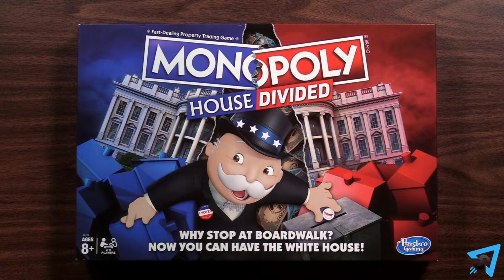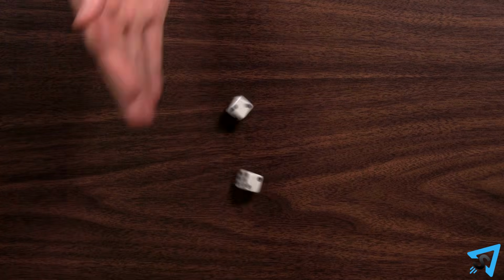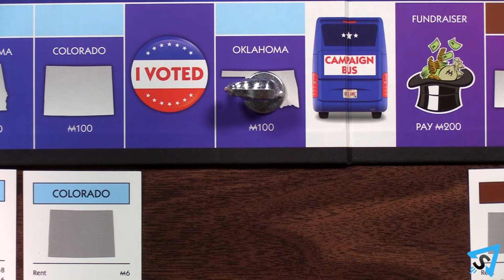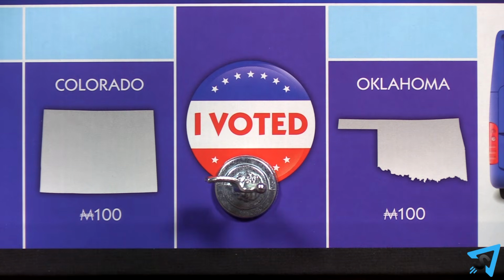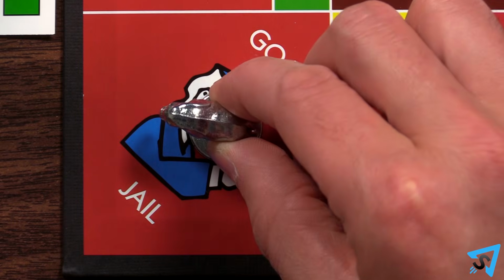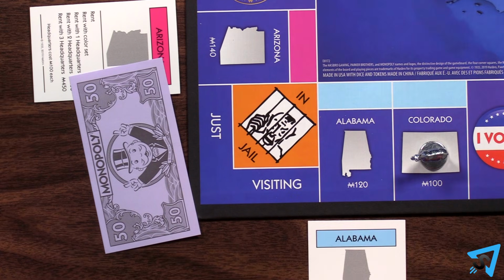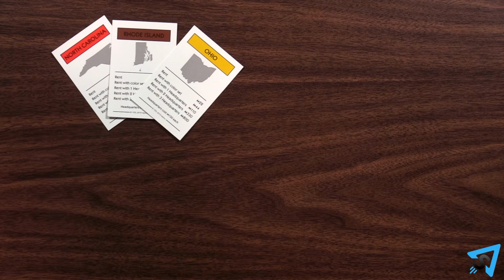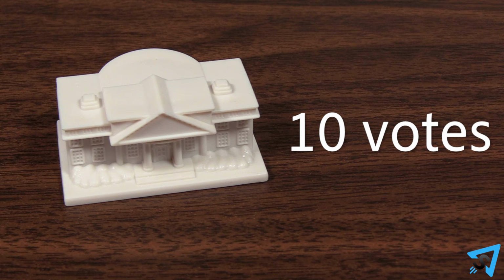How to play Monopoly House Divided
Learn the rules to the board game Monopoly House Divided quickly and concisely - This video has no distractions, just the rules.

0:00 – Objective
0:15 – Setup
0:52 – Starting
1:10 – White House
1:32 – States
2:40 – Vote Cards
3:17 – New Spaces
3:50 – Original Spaces
4:46 – Campaign Headquarters
5:29 – Out of Money
5:53 – Trading
6:18 – Stealing a State
6:35 – End
6:53 – To Win

RULES:
The object of the game is to get the most votes. Layout the board and shuffle the “I voted” and “Executive Power” decks and place them face down on the board. Give each player $1500 as follows: two 500s and 10s; four 100s; one 50, 20, and 5; and five 1s. The rest of the money stays in the box as the treasury. Place each state’s card next to its matching board space. Place the white house token in the middle of the board. Each player picks a token, places it on go, and receives that token’s matching candidate card. Your candidate card shows you which party you are in. Give each player a set of 6 voting chips, each chip should represent each token in the game. Each player rolls both dice and the player with the highest total goes first, then play proceeds clockwise.

On your turn, roll both dice and move your token exactly that many spaces clockwise around the board, then perform actions based on where you landed. If you roll doubles, then you take the white house token and put it in front of you, then you get to roll and move again. While you have the white house, you can double the rent of your properties. Having the white house at the end of the game is worth 10 votes. If you roll doubles 3 times in a row, then immediately go to jail and do not complete your 3rd turn.

At the end of the game, each state is worth the number of votes as shown on the back of that state’s card. When you land on an unowned state, you must buy it or auction it. To buy it, pay the price listed on the board to the treasury and place the state card in front of you. Don’t want to buy it, then you must auction it off. Bidding starts at $10 and may increase in increments as little as $1. To bid you don’t need to follow turn order. When no player is willing to increase the bid, then the highest bidder pays the treasury and gets the state card. If no player wants to bid, then the property stays with the treasury.

When you land on a state that is owned by another player, the owner must ask you for rent before the next player rolls the dice. If they do, then you must pay them rent. If they don’t, then you do not have to pay. When you own each state in a colored set you can double the rent of those states, earn more votes at the end of the game, and you may build campaign headquarters on those states, which also increase the rent price.

When you land on or pass go, collect $200 from the treasury. When you land on the I voted space, draw the top card from the I voted deck and read it aloud. Now each player, including you, secretly chooses a player to vote for using their voting chips by placing it face down on the board. You are allowed to try and convince other players who to vote for. Once everyone has voted, you reveal all the votes and the player with the most votes must carry out the action on the card. If there is a tie, re-vote. After that, everyone takes back their chips and the card is put on the bottom of the deck.

When you land on executive power, draw the top card from the corresponding deck and if the card doesn’t say you can keep it until you’re ready to use it, then you must play it immediately then return it to the bottom of the deck.

When you land on the campaign bus, you may move your token forward to any space on the board before the next campaign bus, then carry out the rules for the space you land on. When you land on fundraisers, pay the treasury the indicated amount. If you land on free parking or just visiting, then nothing happens.

If you land on Go to jail, then move your token immediately to the in jail space. Do not collect $200 for passing go. Your turn ends immediately. You can still collect rent, big on auctions, trade, buy campaign headquarters, and use executive power cards while you are in jail; but you may NOT vote. To get out of jail, at the start of your turn you may pay $50 or use a get out of jail free card, then roll and move like normal. You can also get out of jail by rolling doubles. If you do, you are free. Take the white house and use that roll to move. You get up the 3 chances to roll doubles while in jail. If you don’t roll doubles by your 3rd turn in jail, then you must pay $50 and use your last roll to move.

You can buy, sell, or trade states and get out of jail free cards...